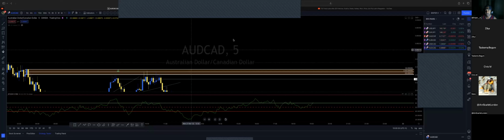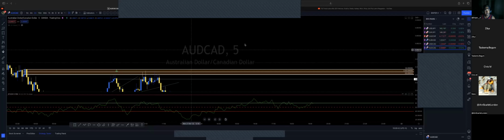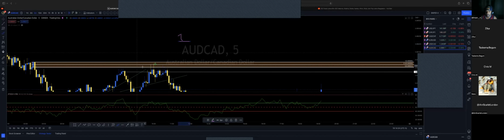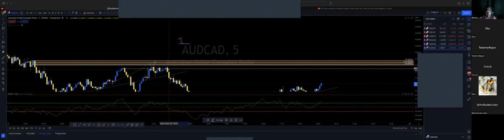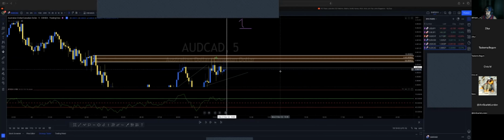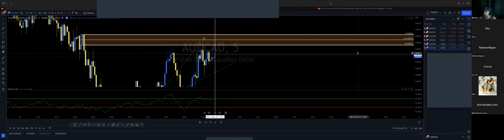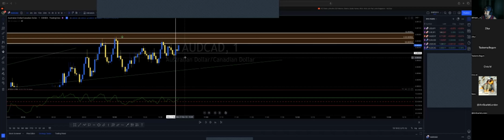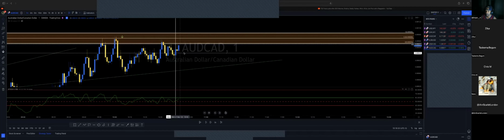RFX Binary Options Walkthrough w/ Sniper H